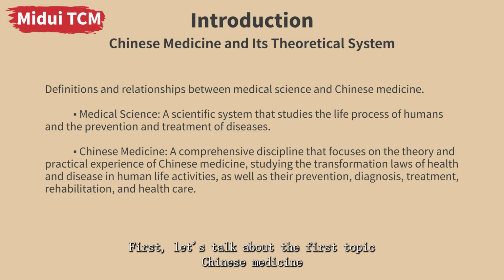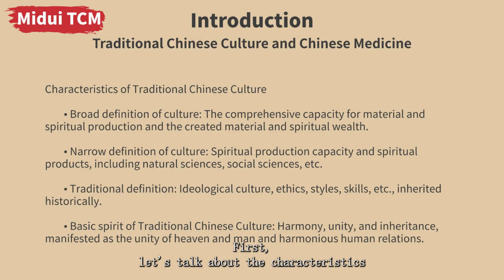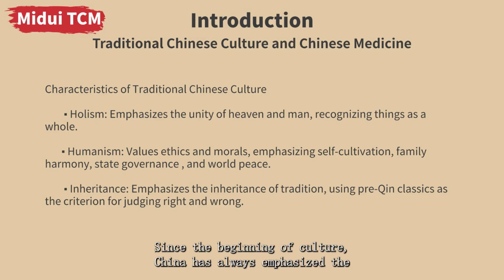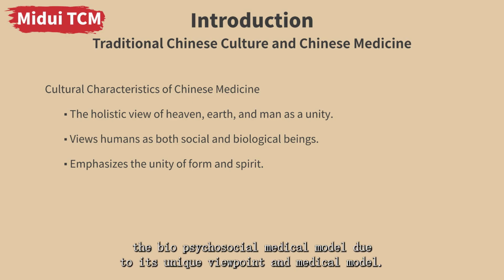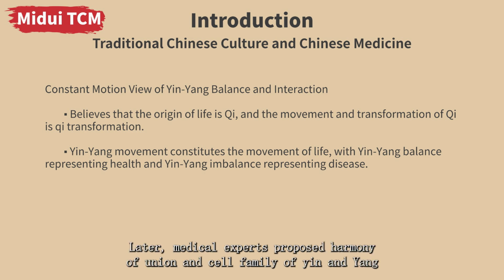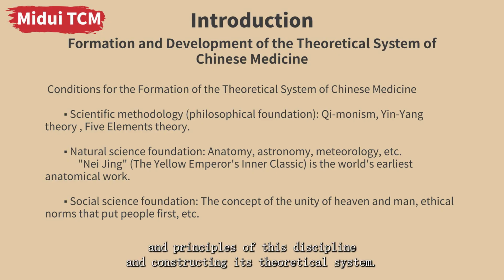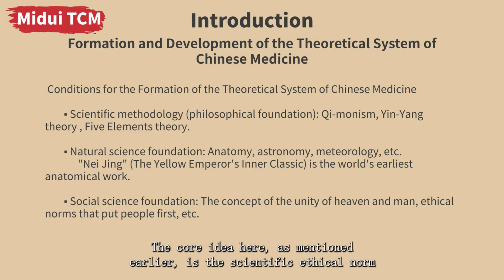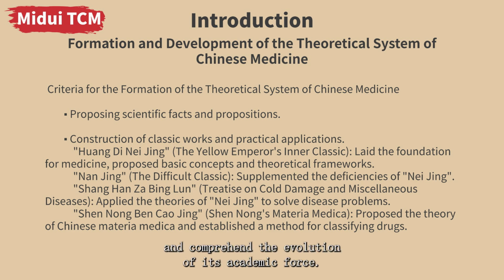Basic Theory of Traditional Chinese Medicine Introduction 01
I. Introduction
    1. Objectives and Requirements
        ◦ To understand the relationship between Chinese medicine and traditional Chinese culture .
        ◦ To understand the formation and development of the theoretical system of Chinese medicine.
        ◦ To be familiar with the basic content of the Foundations of Chinese Medicine Theory course.
        ◦ To master the medical model of Chinese medicine.
        ◦ To grasp the fundamental characteristics of the theoretical system of Chinese medicine.
    2. Chinese Medicine and Its Theoretical System
        ◦ Definitions and relationships between medical science and Chinese medicine.
            ▪ Medical Science: A scientific system that studies the life process of humans and the prevention and treatment of diseases.
            ▪ Chinese Medicine: A comprehensive discipline that focuses on the theory and practical experience of Chinese medicine, studying the transformation laws of health and disease in human life activities, as well as their prevention, diagnosis, treatment, rehabilitation, and health care.
    • Composition of the Theoretical System of Chinese Medicine
        ◦ Basic concepts, knowledge, and principles.
        ◦ Scientific methodology: Qi-monism, Yin-Yang and Five Elements theories.
        ◦ Guiding ideology: Holistic concept.
        ◦ Core content: Physiology and pathology of zang-fu organs and meridians.
        ◦ Characteristic: Syndrome differentiation and treatment.
II. Traditional Chinese Culture and Chinese Medicine
    1. Characteristics of Traditional Chinese Culture
        ◦ Broad definition of culture: The comprehensive capacity for material and spiritual production and the created material and spiritual wealth.
        ◦ Narrow definition of culture: Spiritual production capacity and spiritual products, including natural sciences, social sciences, etc.
        ◦ Traditional definition: Ideological culture, ethics, styles, skills, etc., inherited historically.
        ◦ Basic spirit of Traditional Chinese Culture: Harmony, unity, and inheritance, manifested as the unity of heaven and man and harmonious human relations.
    • Characteristics of Traditional Chinese Culture
        ◦ Holism: Emphasizes the unity of heaven and man, recognizing things as a whole.
        ◦ Humanism: Values ethics and morals, emphasizing self-cultivation, family harmony, state governance , and world peace.
        ◦ Inheritance: Emphasizes the inheritance of tradition, using pre-Qin classics as the criterion for judging right and wrong.
    2. Cultural Characteristics of Chinese Medicine
        ◦ The holistic view of heaven, earth, and man as a unity.
        ◦ Views humans as both social and biological beings.
        ◦ Emphasizes the unity of form and spirit.
    • Human-centered Medical Ethics
        ◦ Emphasizes human values towards life and health.
        ◦ Emphasizes that medicine is a benevolent skill, requiring doctors to be indifferent to fame and wealth and to have a loving heart.
    • Constant Motion View of Yin-Yang Balance and Interaction
        ◦ Believes that the origin of life is Qi, and the movement and transformation of Qi is qi transformation.
        ◦ Yin-Yang movement constitutes the movement of life, with Yin-Yang balance representing health and Yin-Yang imbalance representing disease.
    • Prevention Concept of Preventing Illness Before It Occurs and Preventing Disease Progression
        ◦ Emphasizes preventing problems before they arise and maintaining health.
        ◦ Emphasizes controlling the development of diseases in a timely manner.
III. Formation and Development of the Theoretical System of Chinese Medicine
    1. Conditions for the Formation of the Theoretical System of Chinese Medicine
        ◦ Scientific methodology (philosophical foundation): Qi-monism, Yin-Yang theory , Five Elements theory.
        ◦ Natural science foundation: Anatomy, astronomy, meteorology, etc.
            ▪ "Nei Jing" (The Yellow Emperor's Inner Classic) is the world's earliest anatomical work.
        ◦ Social science foundation: The concept of the unity of heaven and man, ethical norms that put people first, etc.
    2. Criteria for the Formation of the Theoretical System of Chinese Medicine
        ◦ Proposing scientific facts and propositions.
        ◦ Construction of classic works and practical applications.
        ◦ "Huang Di Nei Jing" (The Yellow Emperor's Inner Classic): Laid the foundation for medicine, proposed basic concepts and theoretical frameworks.
        ◦ "Nan Jing" (The Difficult Classic): Supplemented the deficiencies of "Nei Jing".
        ◦ "Shang Han Za Bing Lun" (Treatise on Cold Damage and Miscellaneous Diseases): Applied the theories of "Nei Jing" to solve disease problems.
        ◦ "Shen Nong Ben Cao Jing" (Shen Nong's Materia Medica): Proposed the theory of Chinese materia medica and established a method for classifying drugs.